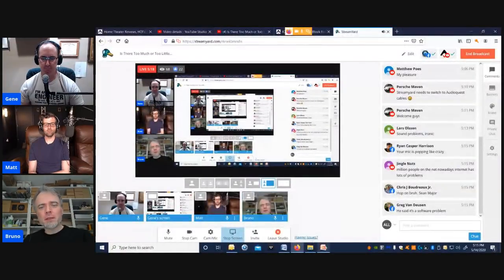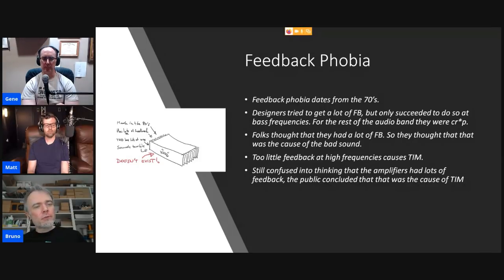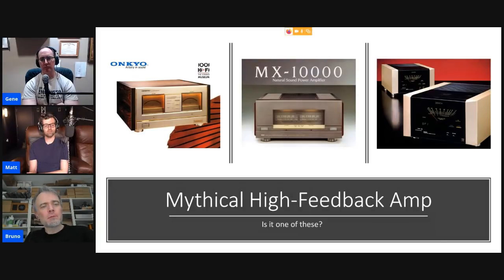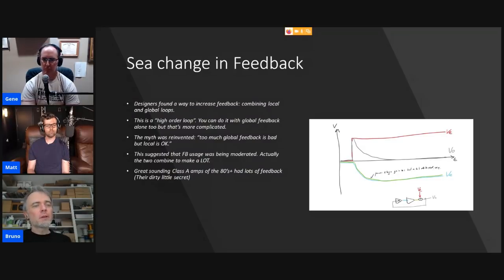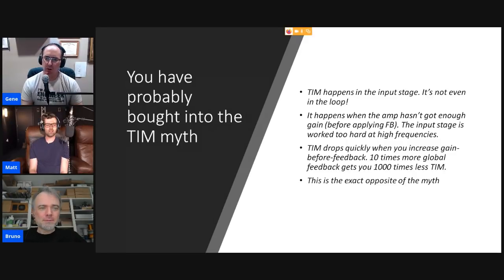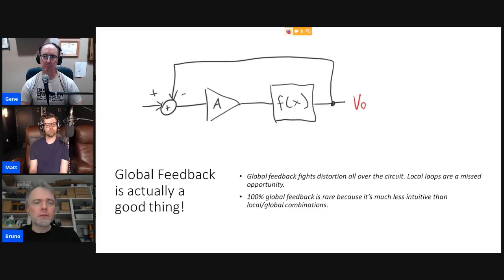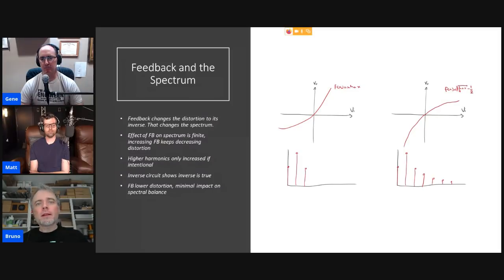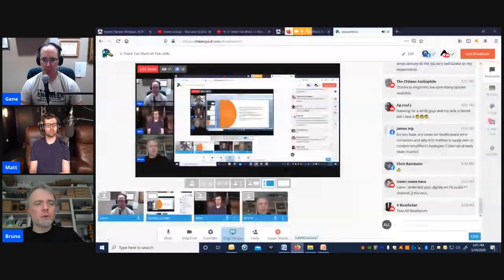Why is Amplifier Feedback So Misunderstood by Some Audiophiles?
Some audiophiles believe too much negative feedback will diminish sound quality in amplifiers while others believe no feedback is even better. Is any of this true or is it just another audiophile myth needing to be busted?  We discuss this topic with leading Class D amplifier designer Bruno Putzeys of Kii Audio loudspeakers and PuriFi Audio amplifiers.

Audioholics Recommended Cables:
250ft CL2 12AWG Speaker Cable
Locking Banana Plugs
9ft 4K HDR HDMI Cables

Audioholics Recommended Electronics:
Denon AVR-X3600H 9.2CH AV Receiver
Yamaha RX-A3080 9.2CH AV Receiver
Denon AVR-X6400H 11.2CH AV Receiver